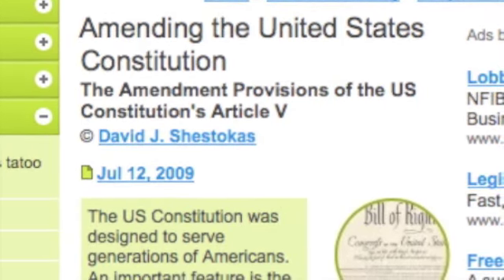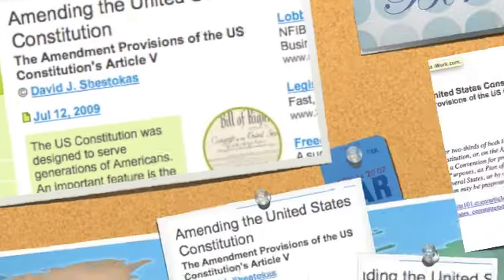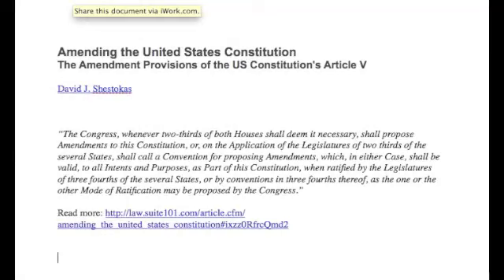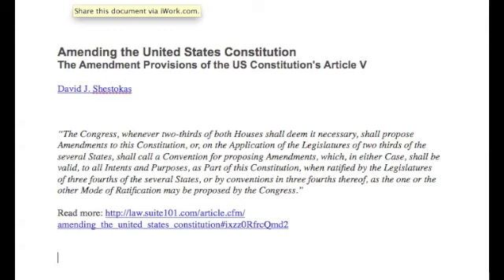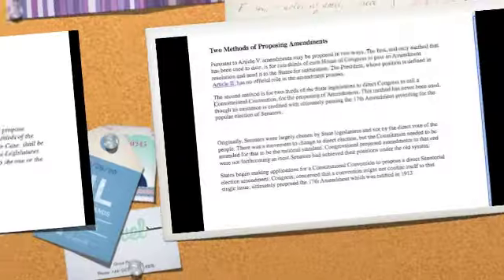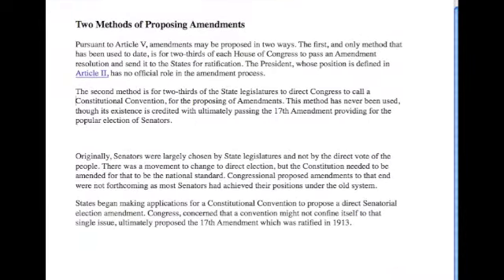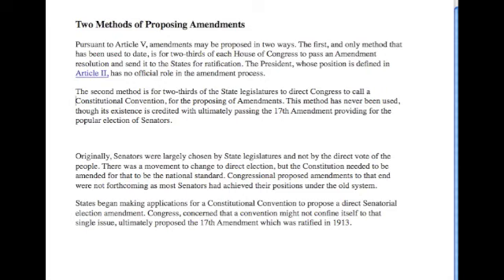podcast 3-2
New Project